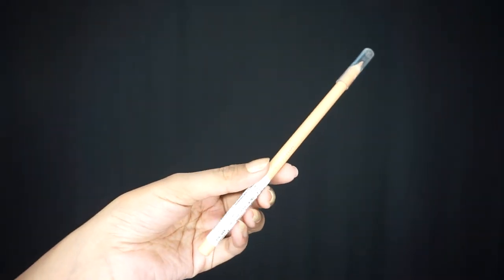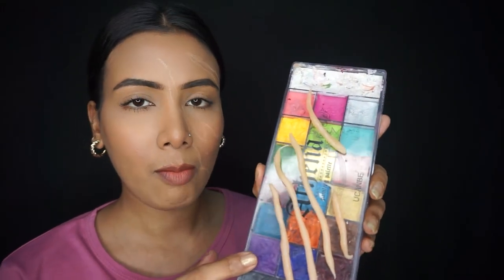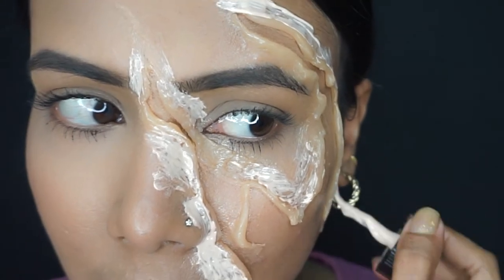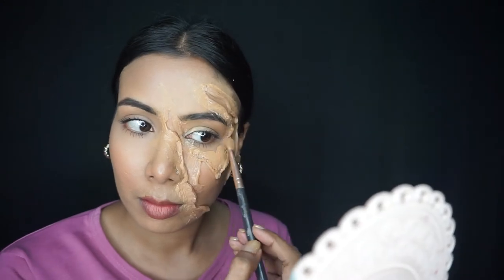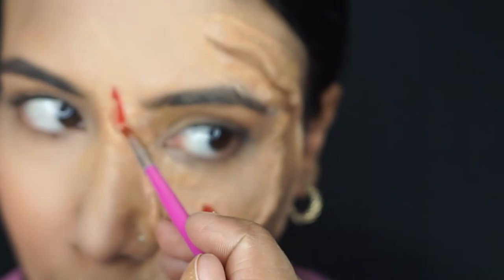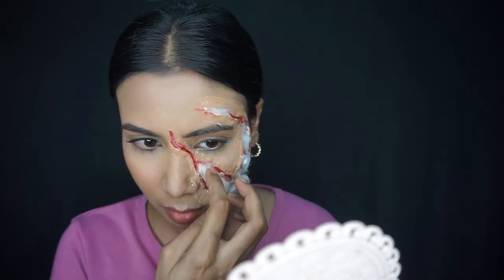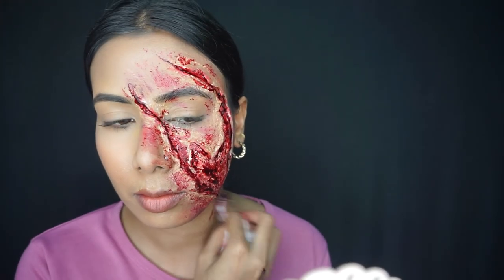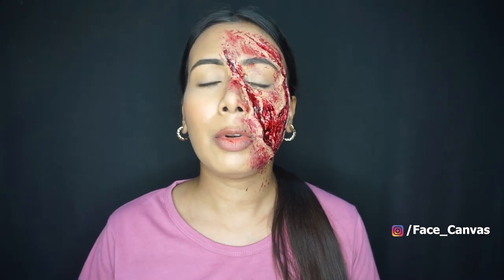Bear Attack SFX Makeup Tutorial / Gashed Face Wound ( in Hindi )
Bear Attack SFX Makeup Tutorial / Gashed Face Wound

DO YOU LOVE  SFX🎨🖌️
In this video we’ll walk you through:
- How to make Special Effect Makeup 👈 if you are a beginner want to learn special effect makeup then You are in the Right place!!!😃

Our channel is about face painting We cover lots of cool stuff such as face painting, 3D face art and SFX & cosplay makeup.

🎨🖌️PRODUCT USED:
1.UCANBE FACE & BODY PAINT

2.WET N WILD WHITE PENCIL LINER

3.WHITE LIQUID LINER

4. COLOR FULL EYESHADOW

5. NEUTRAL EYESHADOW
LINK: Swiss Beauty Ultimate 9 Color Eyeshadow Palette, Eye MakeUp, Multicolor-06, 9g

6. BLACK EYESHADOW
LINK: Miss Claire Single Eyeshadow 0804, Black, 2 g

7. BRUSHES
SYGA 15pcs Acrylic Nail Art Design Painting Tool Pen Polish White Nail Brush Set